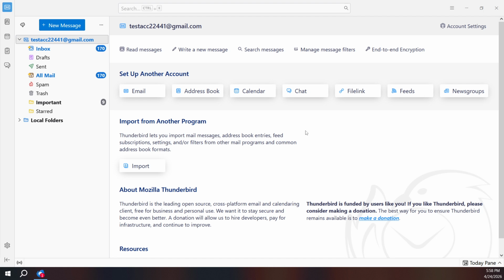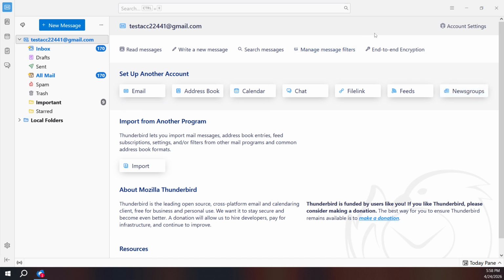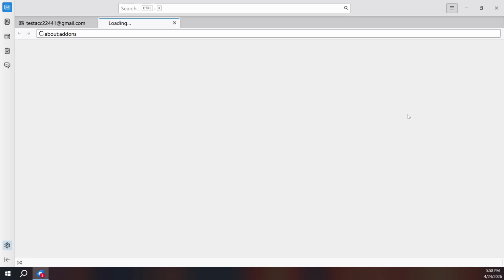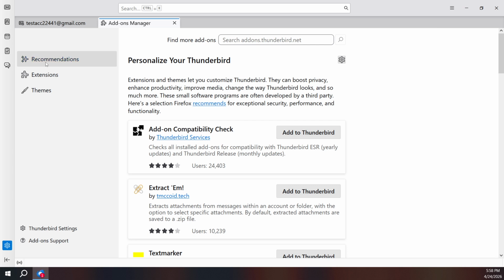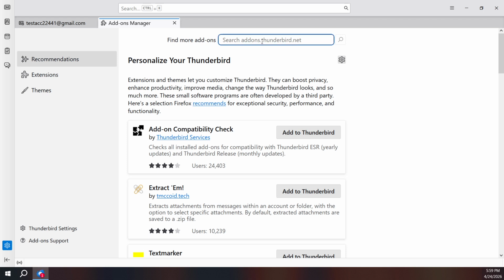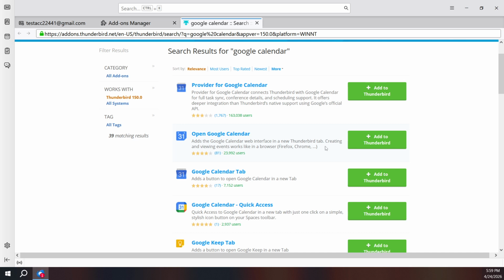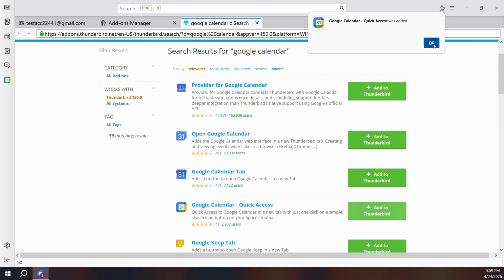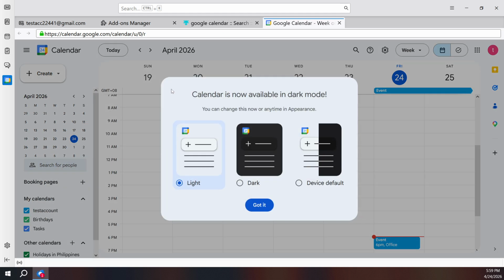How To Install Google Calendar In Mozilla Thunderbird [2026 Guide]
How To Install Google Calendar In Mozilla Thunderbird